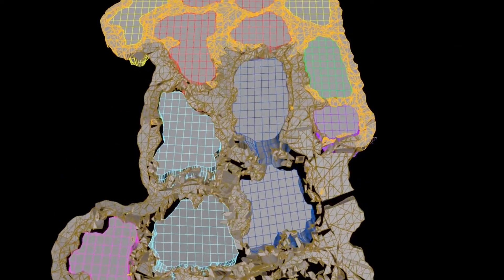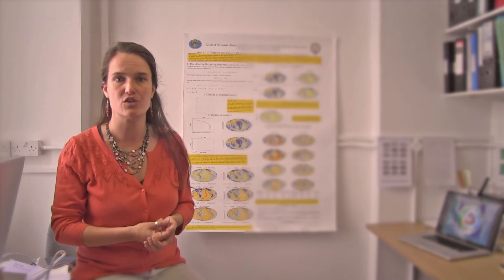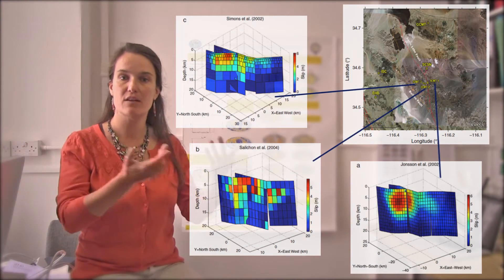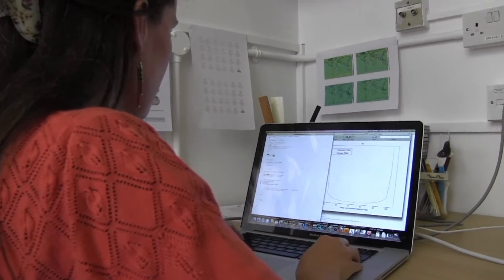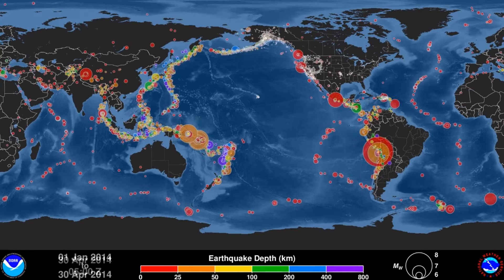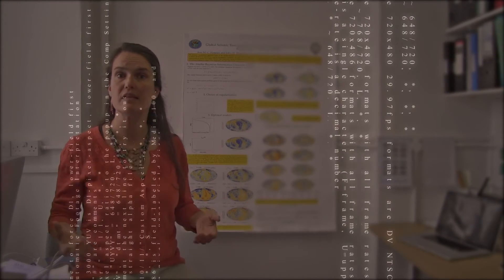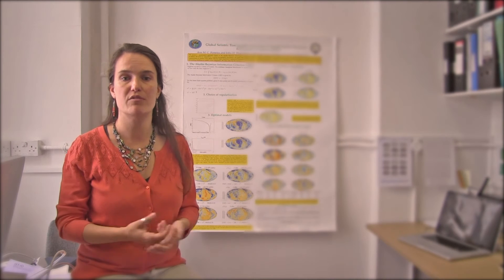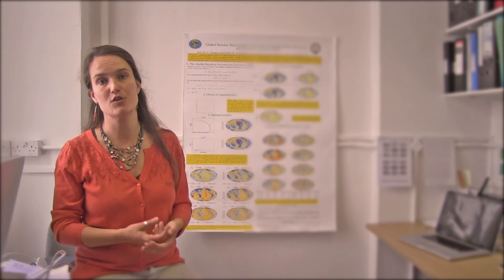Global Seismology - Dr Ana Ferreira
What lies beneath our feet? What happens during earthquakes? This video discusses these fundamental questions in Earth Sciences.